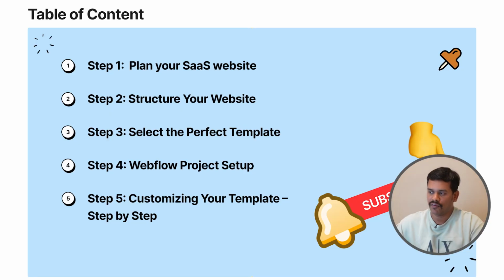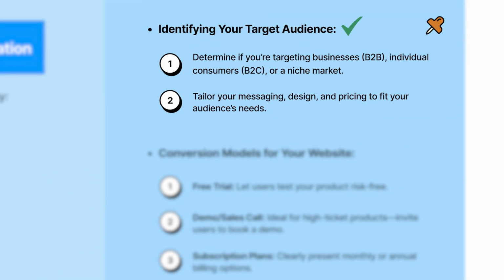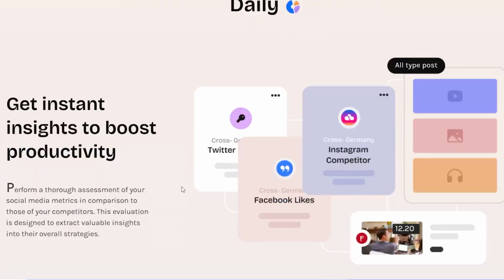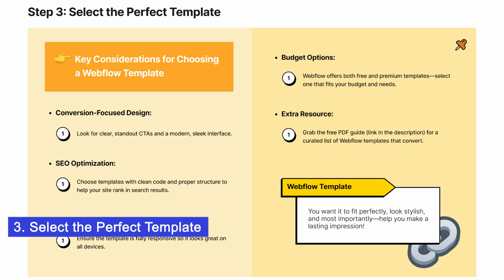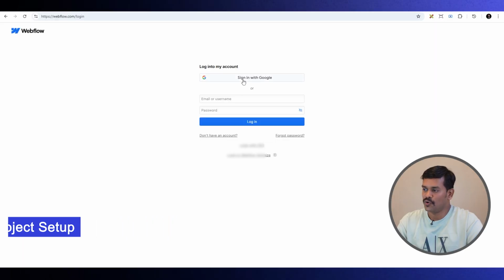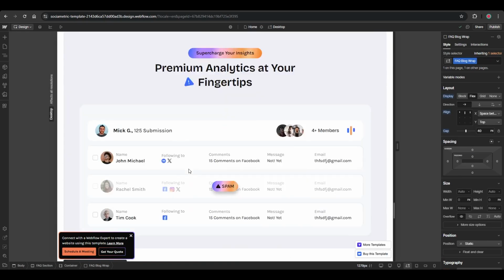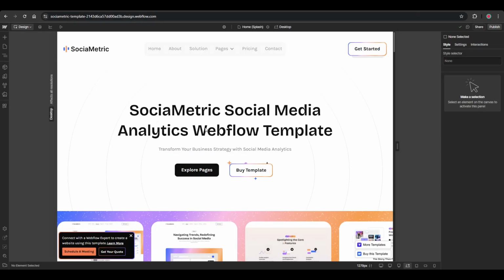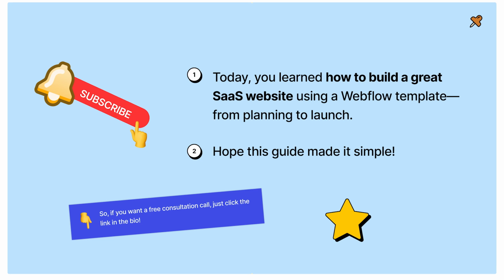How to Create a High-Converting SaaS Website in Hours – No Coding Needed! (Webflow Tutorial)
Looking to create a high-converting SaaS website that drives sales and attracts customers?

In this video, I’ll walk you through the entire process of building a SaaS website using Webflow, from planning to launch—no coding needed!

Need help with your SaaS website project? Book a FREE CALL to discuss your website needs and get personalized advice!

⏰ TIMESTAMPS:

00:00 - Introduction
00:32 - Table Of Content
01:10 - Plan your SaaS Website
02:49 - Structure Your Website
04:44 - Select the Perfect Template
06:02 - Webflow Project Setup
07:02 - Customizing Your Template
09:51 - Conclusion

🧰 RESOURCES & TEMPLATES:

2. How to Choose the Best SaaS Webflow Template Guide
3. The Ultimate SEO Content Guide for SaaS Websites

If you don’t have time to build the website yourself, no worries!

As a Webflow Premium Partner with over 17 years of experience, I can help you create a website that works. Book a FREE consultation call and let’s discuss how I can assist you with your SaaS project!